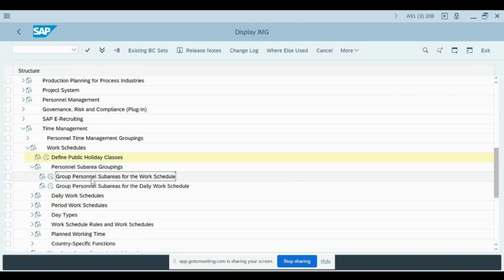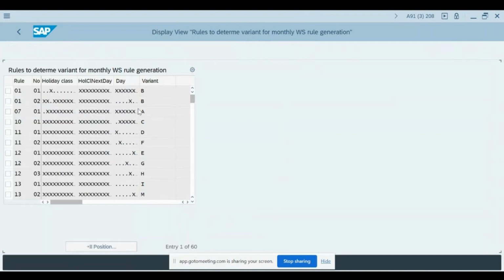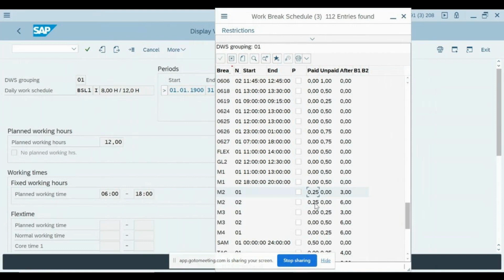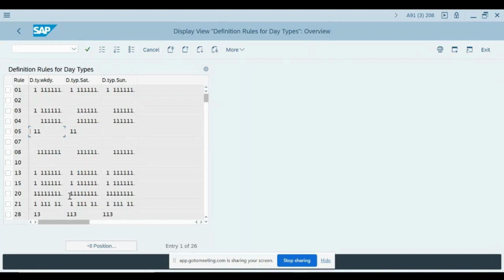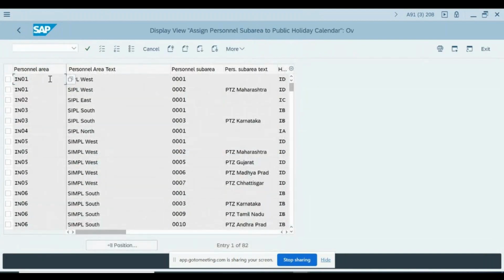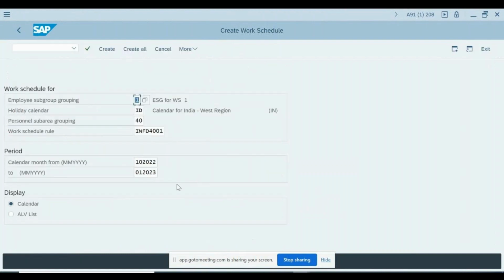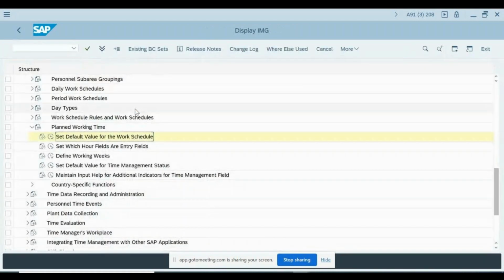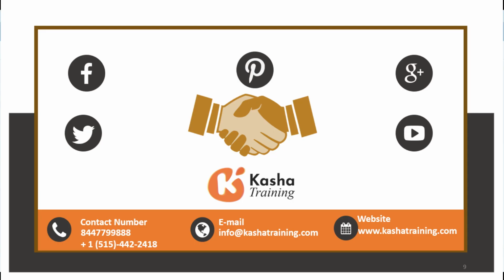SAP HCM Time Management | "Become a MASTER at SAP HCM Time Management in No Time!" - Kasha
SAP HCM Positive Time Management training & Certification provided Online, from industry expert trainers with real time project experience.

SAP HCM Positive Time Management Tutorial for Beginners | Learn SAP HCM Positive Time Management Online | SAP HCM Positive Time Management training - This is a video recording of a Live Webinar presentation by our Sr. SAP HCM Payroll Solution Architect and trainer who is also a manager in handling SAP HCM Positive Time Management Implementation projects.

🔥🔥 In this video, you will learn (SAP HCM Positive Time Management) as a part of SAP SAP HCM Positive Time Management Training.

00:00 Introduction
00:39 Public  holiday classes
03:19 Break Schedule
04:44 Define Rule for Variants
11:05 Define Daily Work Schedules
15:11 Define Period Work Schedules
16:20 Day Types
17:37 Define Selection Rules
23:16 Define Employee Subgroup Groupings
23:42 Define Groupings for Public Holiday Calendar
24:43 Set Work Schedule and Work Schedules
27:42 Generate Work Schedule Manually
31:52 Generate Work Schedule in Batch